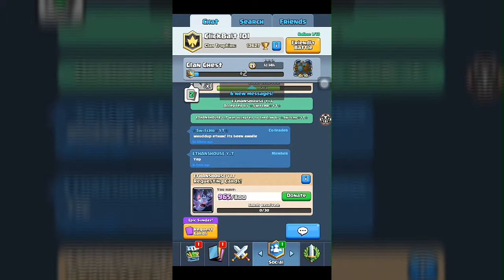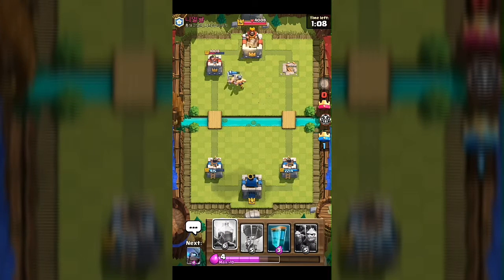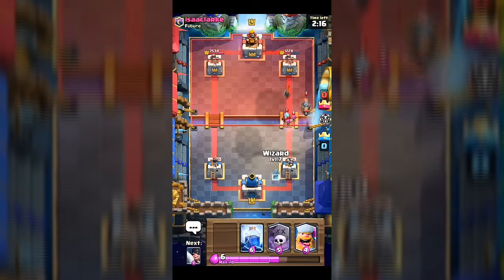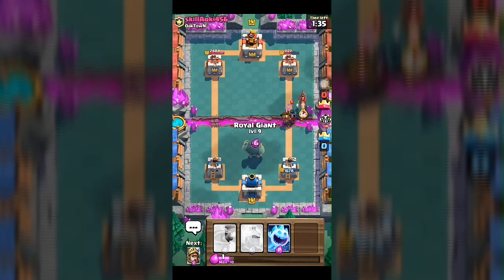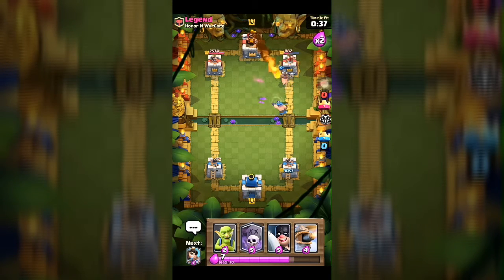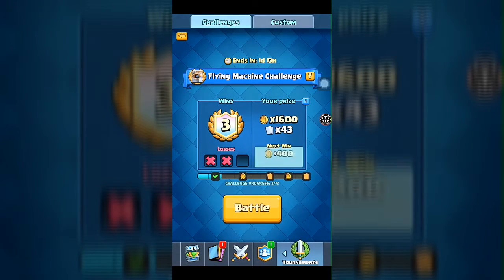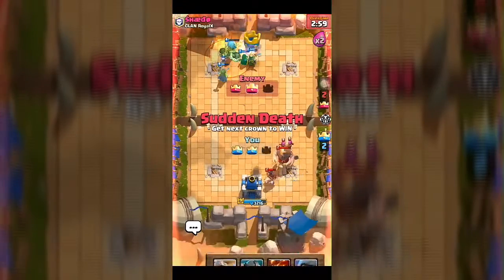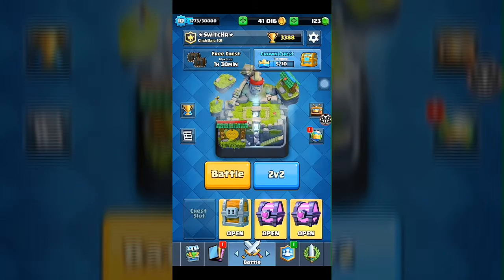Flying Machine Challenge! Clash Royale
Battle battle battle! Here is the flying machine challenge guys, I'm not sure if I'm drunk or not, but yea, it's a game. Next episode might be talkin about the 3rd account that I wanna give away. Since I don't use it might as well giving it away. & don't forget to give a thumbs up for the video!